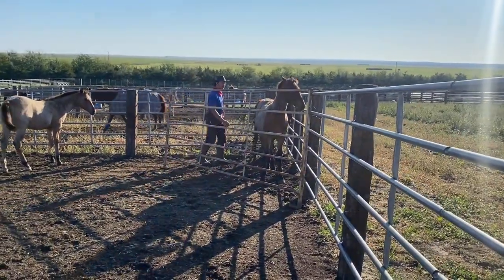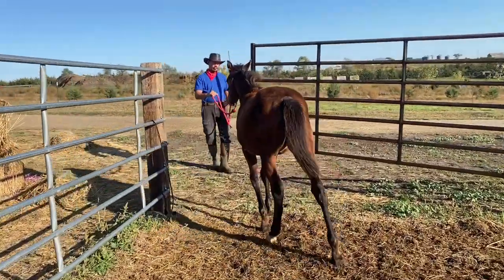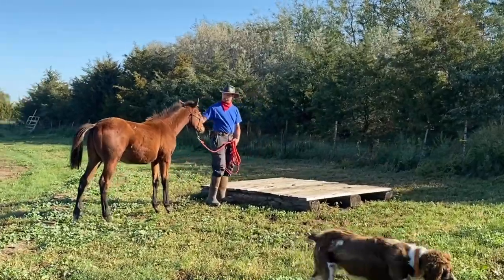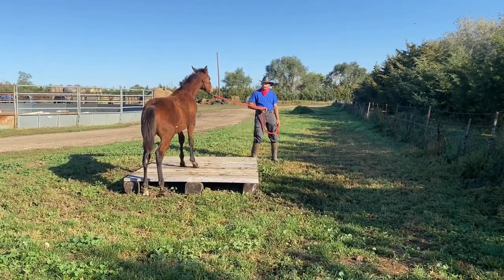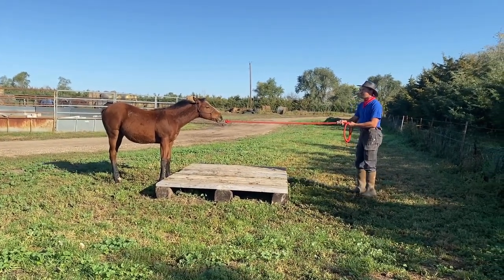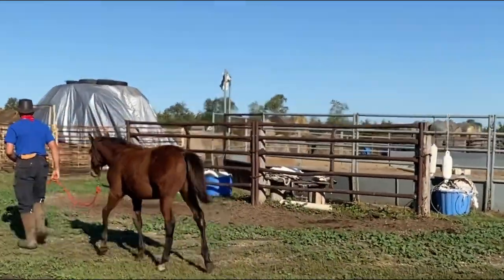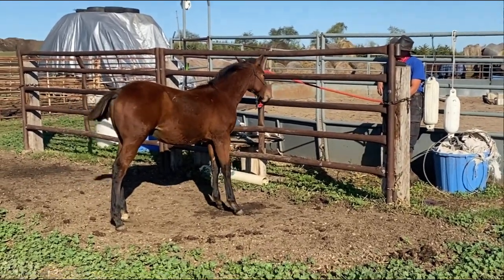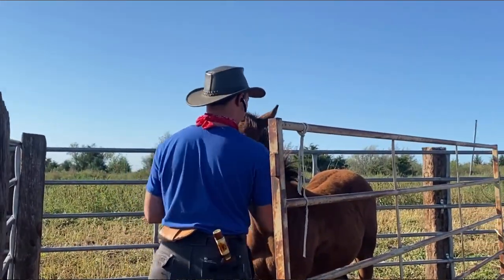Halter breaking a Weanling day 4 ~ Teaching a weanling horse how to tie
If you missed the first 3 sessions, start with the videos below